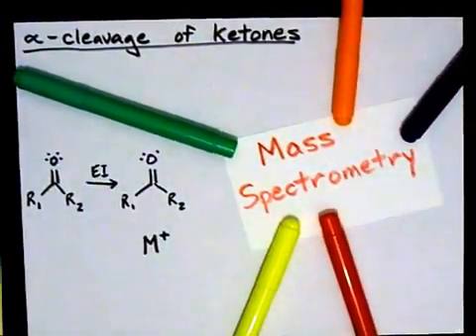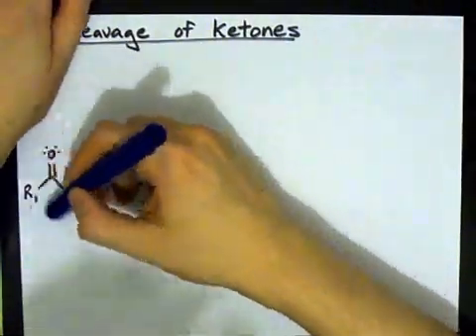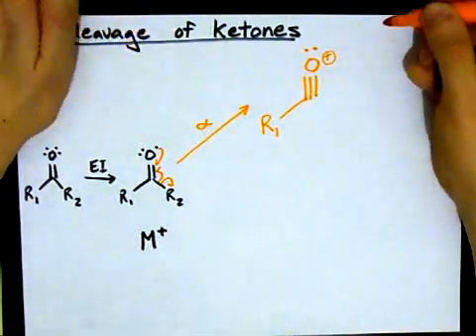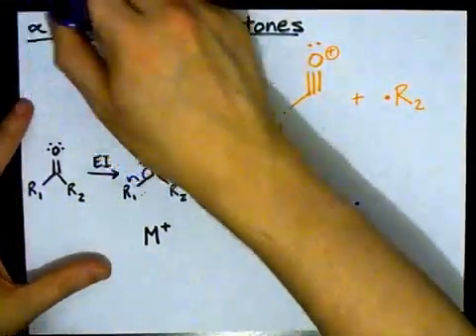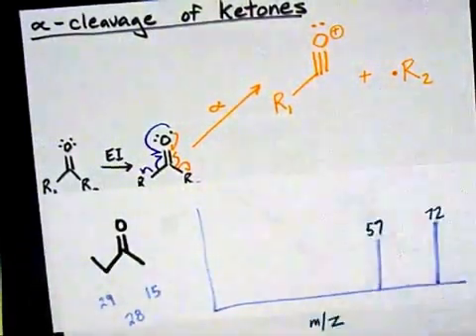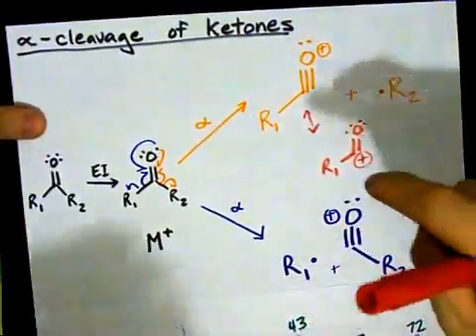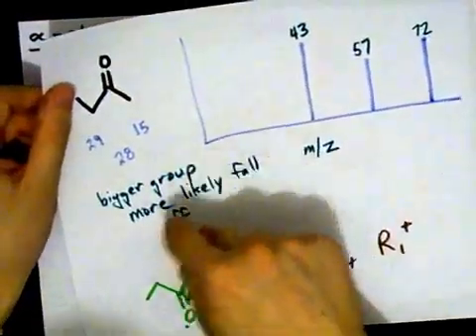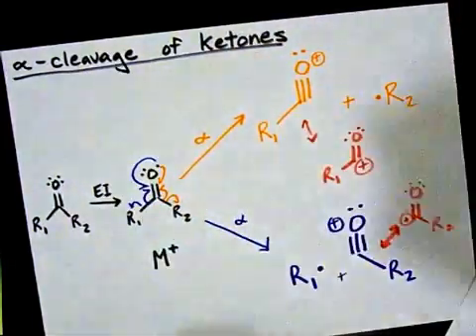Mass Spectrometry: Alpha Cleavage of Ketones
After a ketone is put through electron impact (EI), the bond NEXT to the carbonyl carbon breaks apart.  This gives a radical (uncharged) and a positive ion.

- Which side of the ketone breaks off? Usually, the LONGER chain of the two will be the one to fall off
- Which fragment gets the positive charge?  Usually the fragment that has the C=O keeps the + charge because it's resonance stabilized.